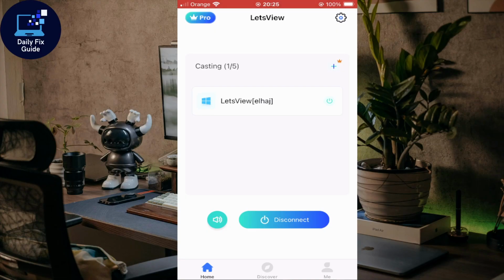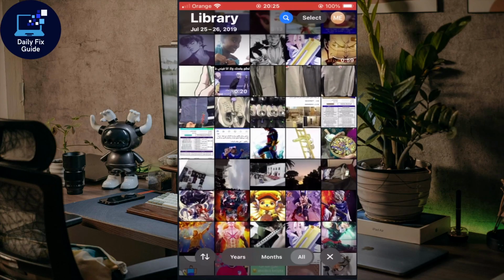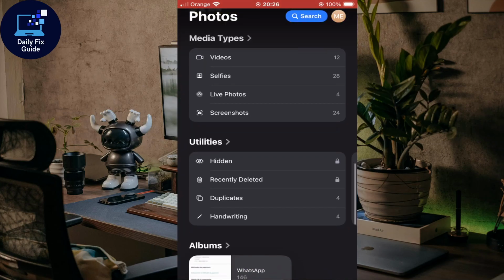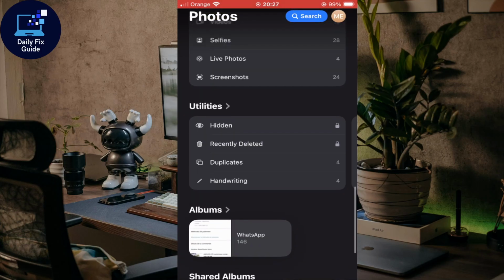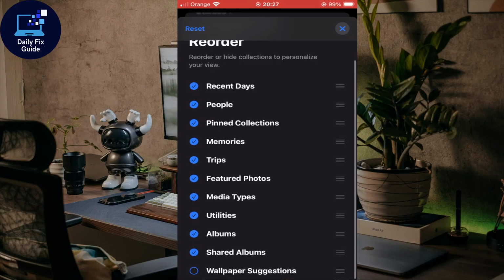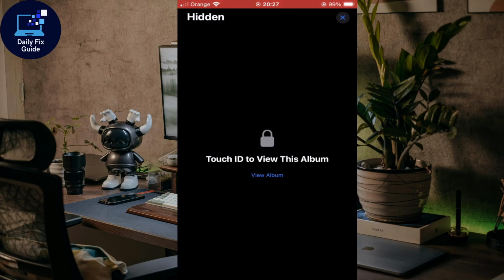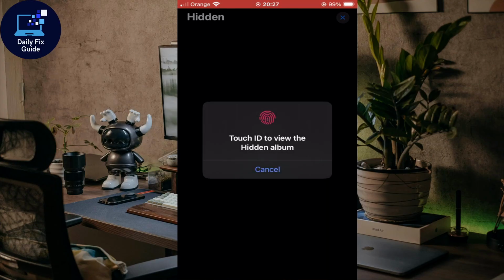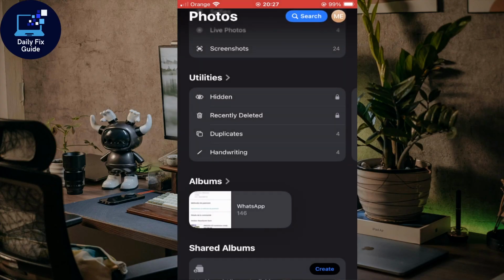How To Find Hidden Photos On iPhone iOS 18.4 [2025]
Curious about where your hidden photos are stored on your iPhone with iOS 18.4? In this 2025 step-by-step guide, you’ll learn exactly how to find, view, and manage hidden photos in the Photos app. We’ll also show you how to unhide them or keep them secure using the latest iOS privacy features. Perfect for anyone who wants full control over their private pictures!